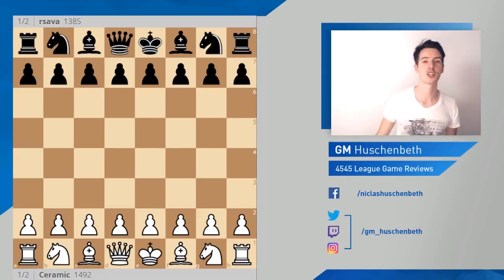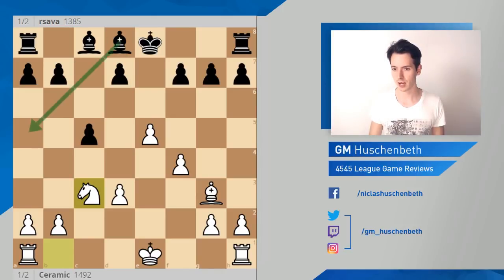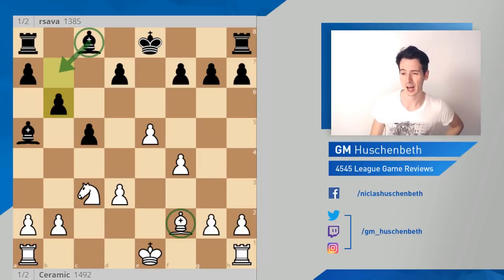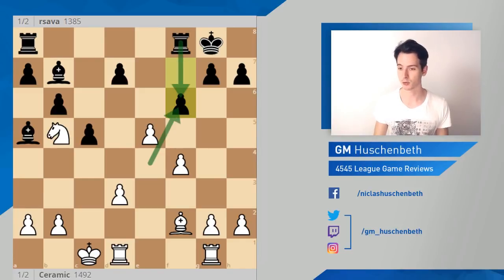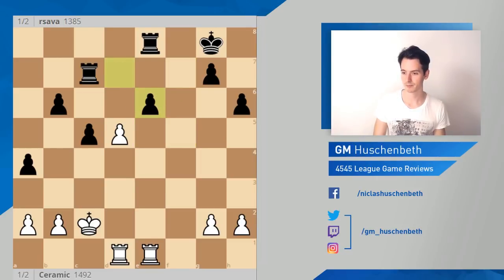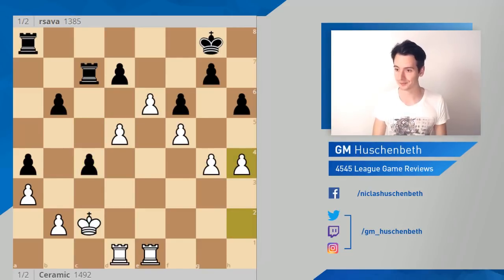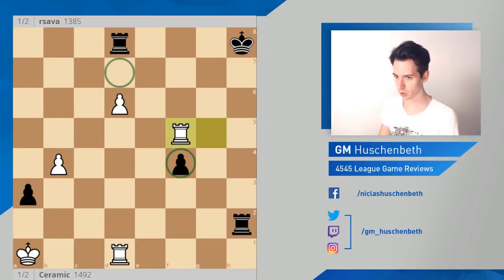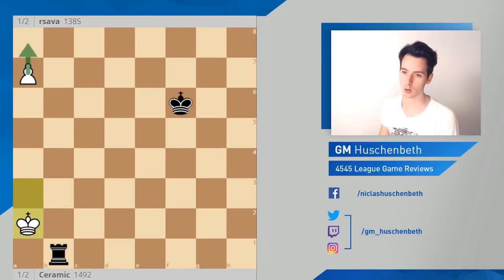Don't Let Your Opponent Take All The Space | Lichess 4545 League Review #1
This video is taken from a live stream in which I reviewed six games from season 13 of the 4545 league on lichess.org. This format was very similar to my patron game analysis live streams. In these I analyze the games of my supporters (patrons) in order to help them improve their chess. I particularly focus on the mistakes and how these mistakes happen. Based on that, I give practical training tips to work on avoiding these mistakes in the future.

Here's how to have a game analyzed by me:

2. Write in the e-mail whether you want to stay anonymous or not and whether you'd like the analysis in German or English
4. I'll let you know when the live stream will take place

All the money that I receive for the video analyses goes towards my tournament fund, enabling me to play strong tournaments all over the world and getting closer to my goal of reaching the Top 100.

1. Create an account in
2. Go to Tools - Analysis
3. Click on menu in the right bottom - Save to Study
4. Click Start and Create Chapter
5. Now you can enter your game, analyze with the engine and add text comments by clicking on the speech bubble in the menu bar below the diagram
6. To share it with me, click on the arrow left to the speech bubble and copy the link from study URL or chapter URL and send it to me

People often ask me which chess books to read. Here is my comprehensive list of recommended chess resources